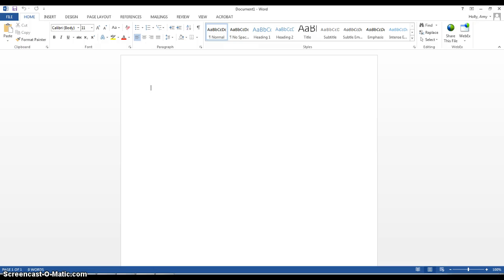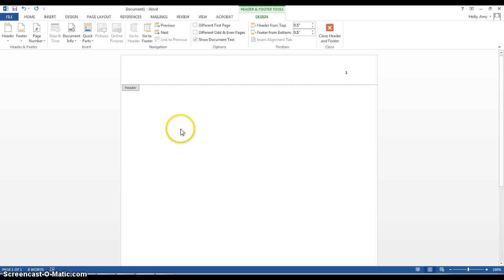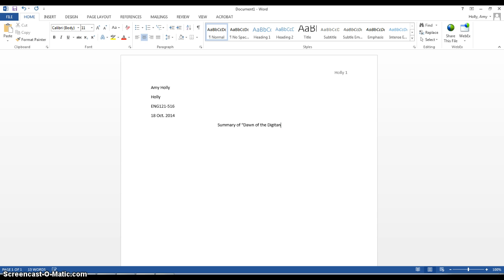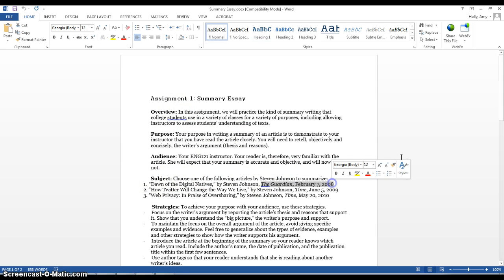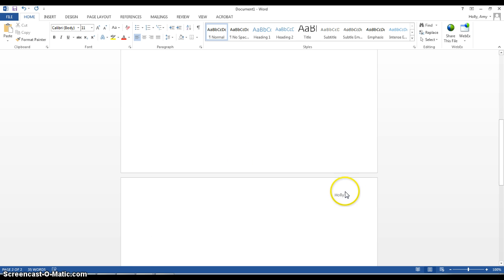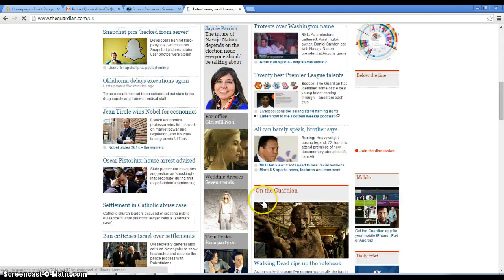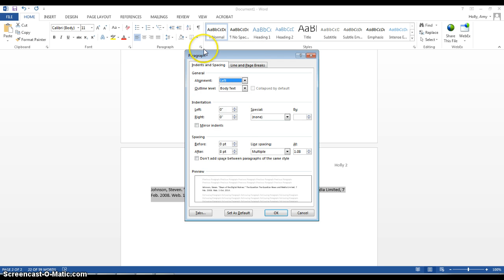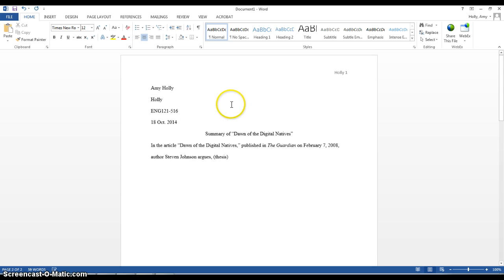ENG121 OL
Formatting Tutorial